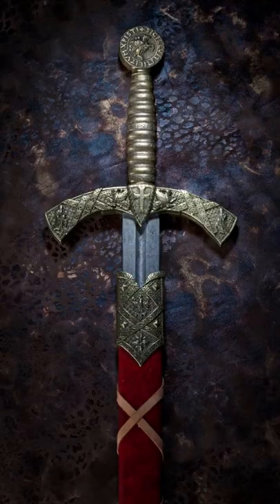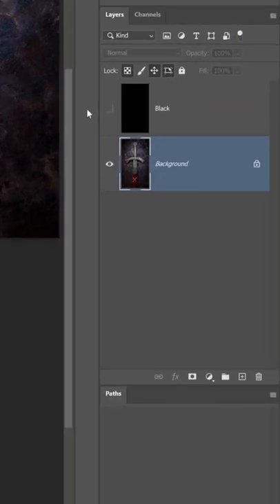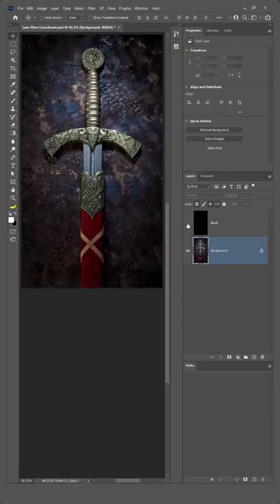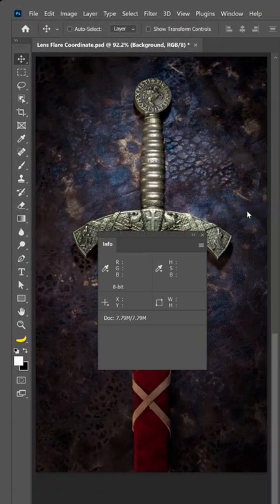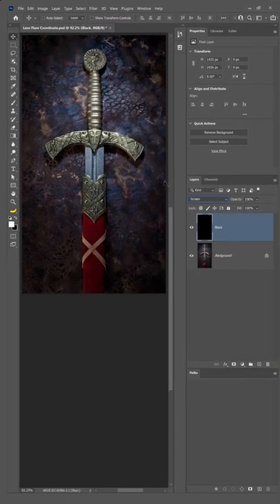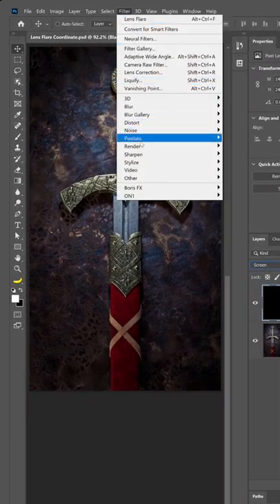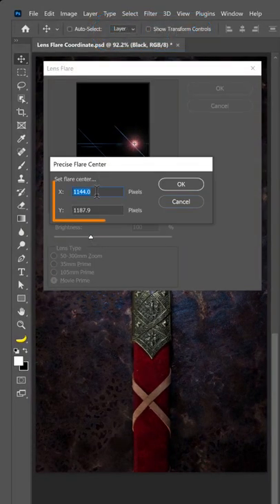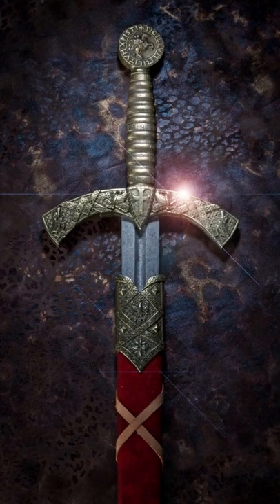💡 Precisely Place a Lens Flare in Photoshop!